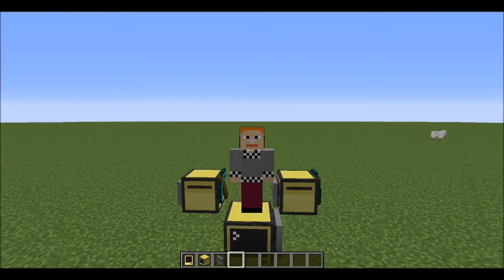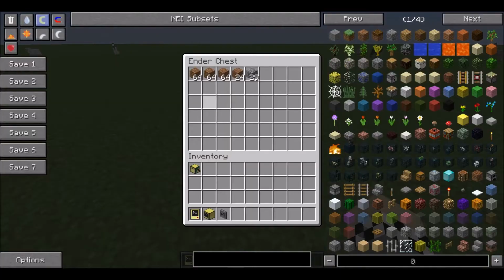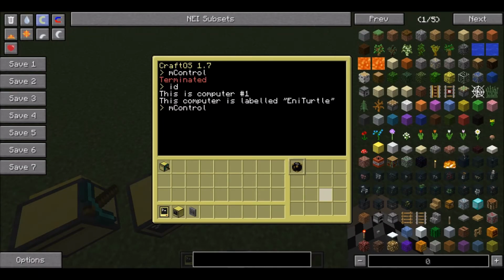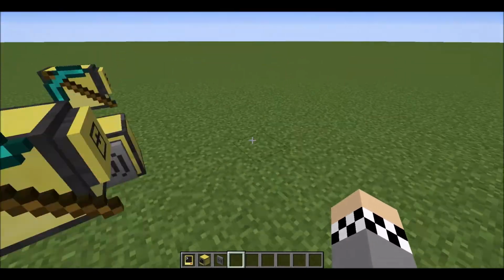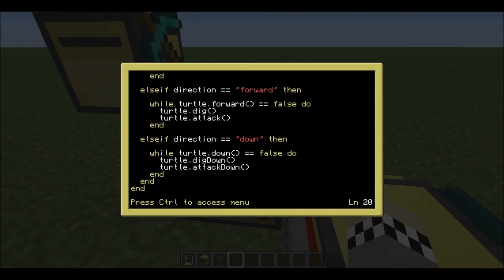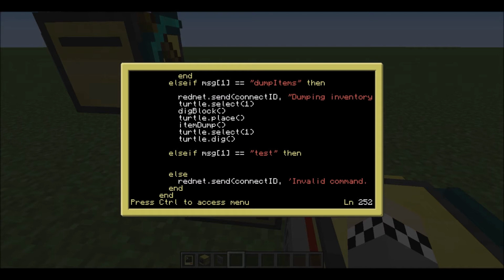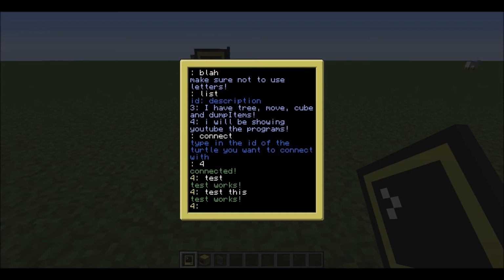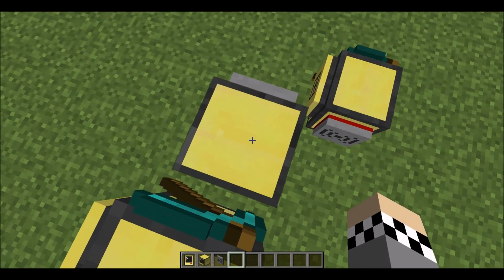ComputerCraft - Remote Controllable Turtles!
in this tutorial i show you guys a couple of programs which i've been working on that let you control turtles/any other computer remotely!

play with me on this server:
mc.synergyserver.net